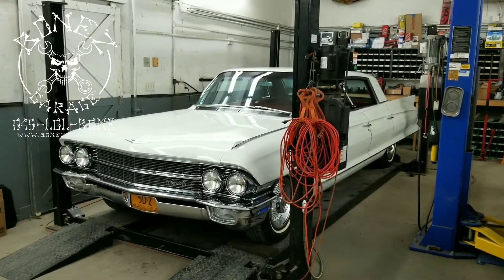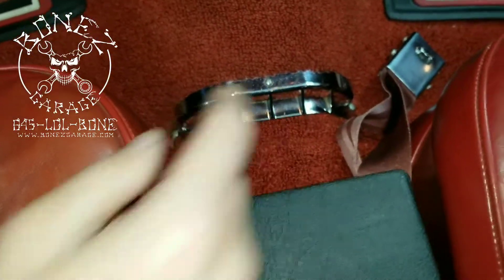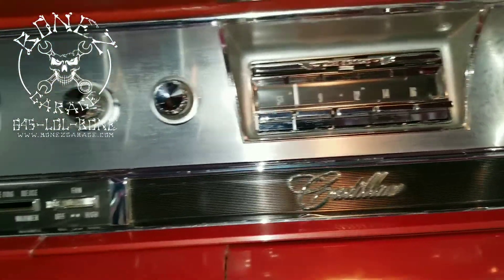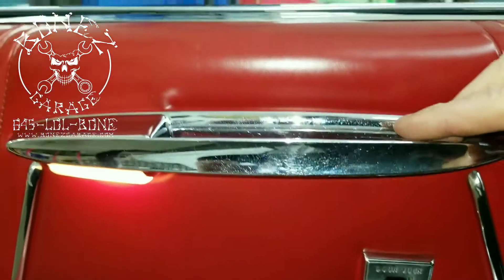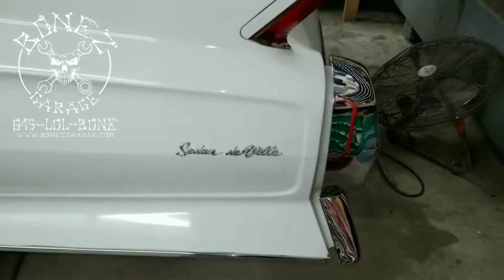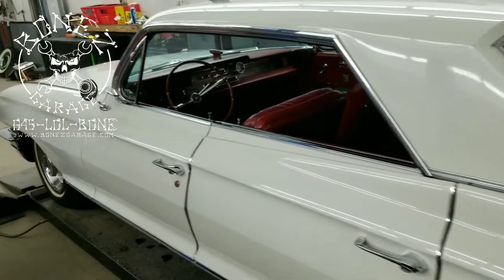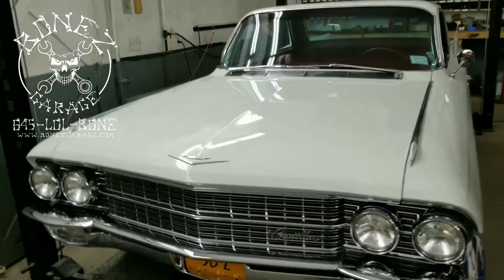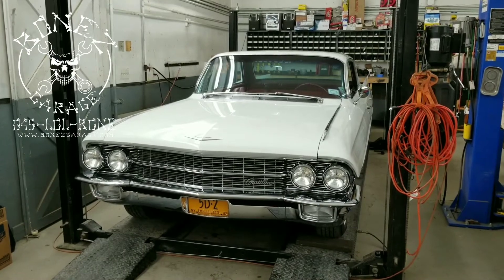1962 Cadillac Sedan DeVille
1962 Cadillac Sedan DeVille is in the shop as a new purchase for the owner. He had a couple of other shops look at her because we were real busy and couldn't get her in but he was not happy with their work so he brought her to BonezGarage.com for us to go over her. Check out the video to see this car and what we he would like us to do on her. BonezGarage.com